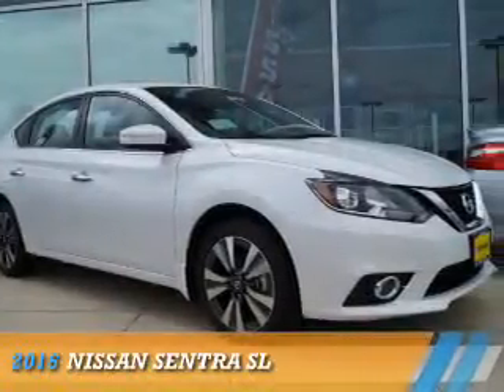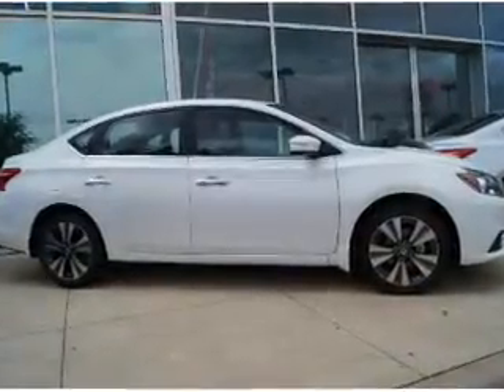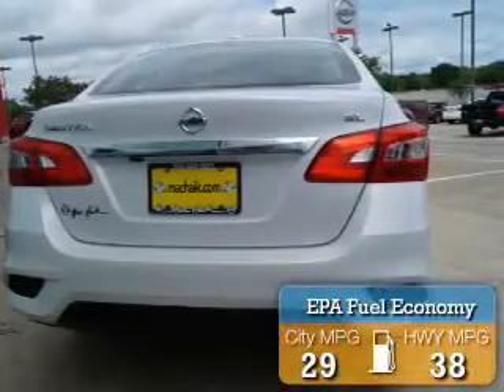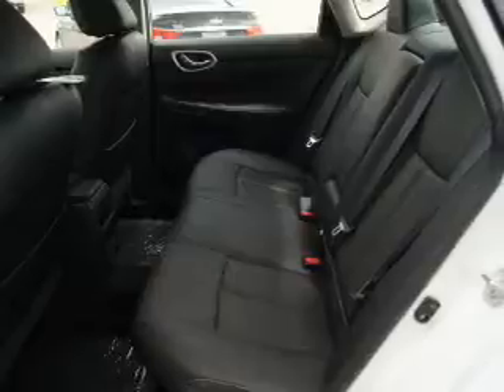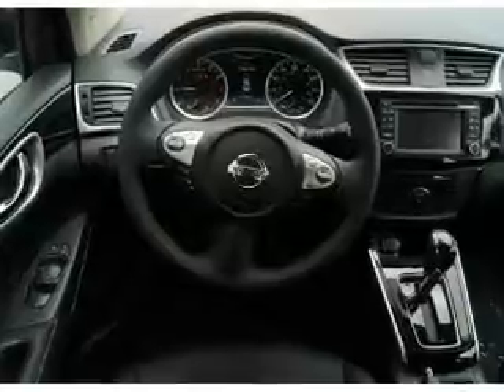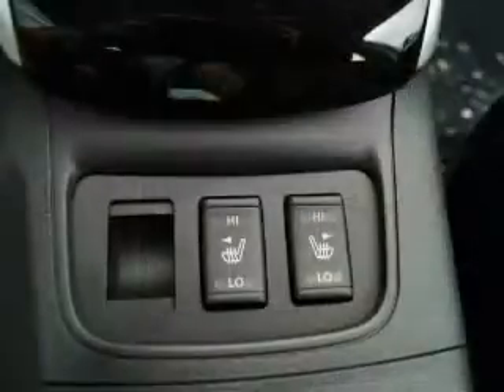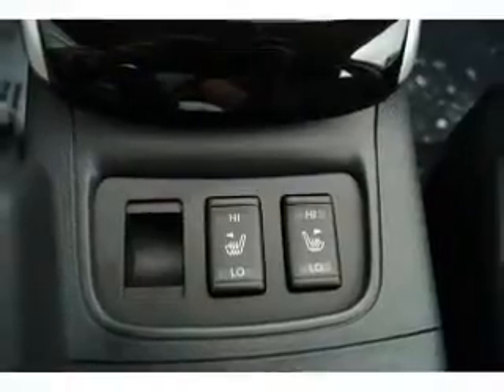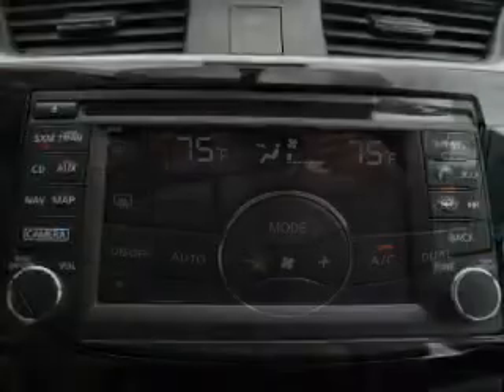2016 Nissan Sentra 60320 - Corinth TX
Year: 2016
Make: Nissan
Model: Sentra
Trim: SL
Engine: 1.8 liter 4 Cylindercylinder FWD
Transmission: CVT
Color: White
Mileage: 10
Address:
VIN:3N1AB7AP0GY257214